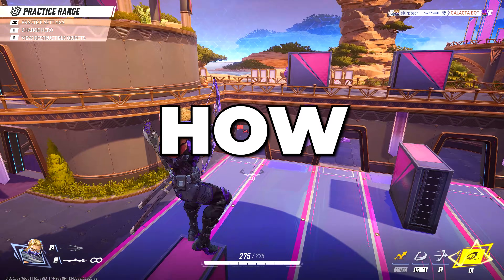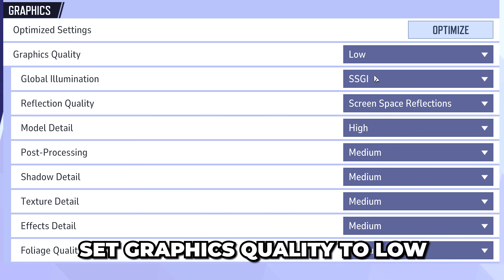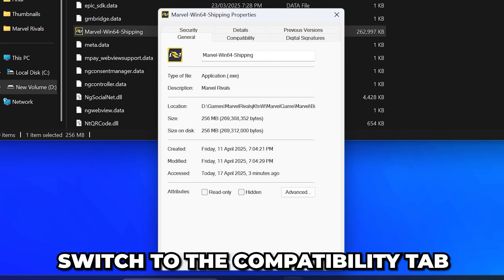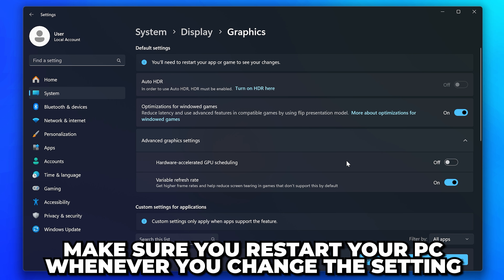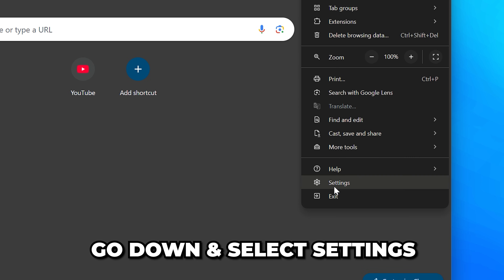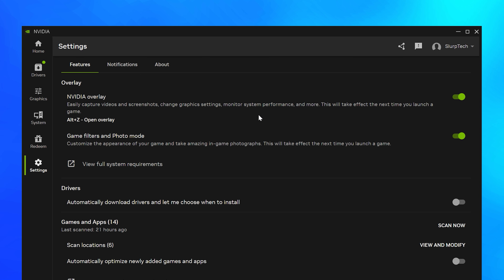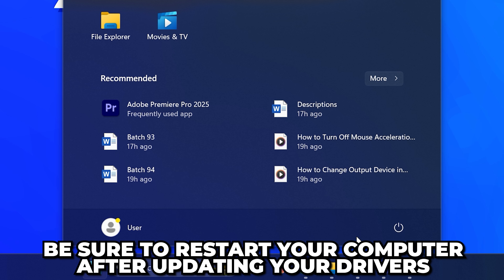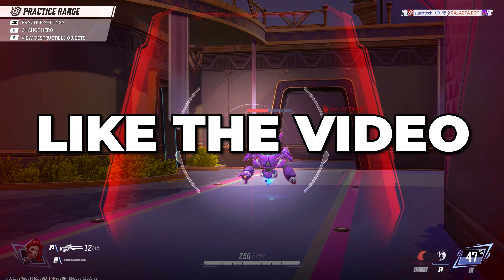Fix Marvel Rivals Lag & FPS Drops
In this video I show you how to fix Marvel Rival lag and FPS drops. The first method that can help fix Marvel Rivals lagging issues is to lower your graphics settings. This can help reduce lag and stuttering by ensuring your computer doesn’t have to work as hard to display the image. If you are commonly running into issues where it’s lagging during battles or when lots is happening on your screen, then lowering your graphics settings could be the easiest solution. However, even if you are using low graphics there may be other issues that can be causing FPS drops in Marvel Rivals.

Another simple change that you can make is to switch to Fullscreen mode rather than windowed fullscreen or windowed. When in fullscreen mode games typically perform better as they are the prime focus. Sometimes you can fix low FPS in Marvel Rivals just by switching your display mode to fullscreen. However, if this doesn’t fix the issue it’s still best to keep your display mode set to fullscreen for performance.

If you are still lagging in Marvel Rivals then you can also try disabling fullscreen optimization for your game. This is done on the application file, and requires you to close Marvel Rivals if you have it open.

Another solution is to disable hardware acceleration on other applications. When you are gaming and have other applications open they can take resources away from your game. One way to reduce the impact of these applications is to turn off hardware acceleration. By default hardware acceleration is usually enabled on many applications. Some applications that you will want to disable hardware acceleration on include Steam, Discord, and Google Chrome. However, if you don’t have the application open while you play Marvel Rivals then it’s unlikely that this is the issue that is causing FPS drops.

If you’re getting FPS drops then another reason may be because of game overlays. While game overlays don’t often cause lag spikes and FPS drops, it is more common than you may think. By turning off any game overlays you will also reduce the amount of resources needed for other applications, which can help Marvel Rivals run smoothly. Discord and Steam both have game overlays which you can try turning off, as does the NVIDIA app. However, turning off the NVIDIA game overlay will prevent you from screenshotting and recording with NVIDIA.

Another possible solution if Marvel Rivals stuttering issues is to turn on or off hardware-accelerated GPU scheduling on your PC. Depending on your PC you may get better performance with hardware-accelerated GPU scheduling turned off, while others may get better performance with it turned on. Ideally, you will want to test playing with it turned on and turned off to see which works best for you. After changing the setting you will need to restart your PC for the changes to take place.

Another reason why you may be lagging in Marvel Rivals is because your graphics card drivers are outdated. If you have an NVIDIA graphics card then you can use the NVIDIA app to update your drivers. However, if you have and AMD graphics card then you can use the AMD Adrenalin software. Both applications make installing drivers for your respective GPU easier. Again, you will need to restart your PC after installing new graphics card drivers.

Although unlikely, turning off debug logging in Discord can somethings fix stuttering and FPS drops in games. You can turn off debug logging by opening the User Settings and selecting Voice & Video from the side menu. Here you will need to switch to the Debugging tab where you can turn off the Debug Logging option. Turning off the debug logging option will require you to restart Discord.

If you’re still experiencing FPS drops or lag in Marvel Rivals, then you can also try closing other applications that are running in the background. Fortunately, closing each application will reduce the usage, making Marvel Rivals run smoother. To close other applications you can use the task manager. With the task manager open you will see all the applications running on your PC. You can right-click on an application you’re not using and choose to End Task, which will close the application. However, you don’t want to close anything that you’re unsure of what it does. Alternatively, you can click the cross in the top corner of an application to close it, then ensure it has closed via the hidden icons menu.